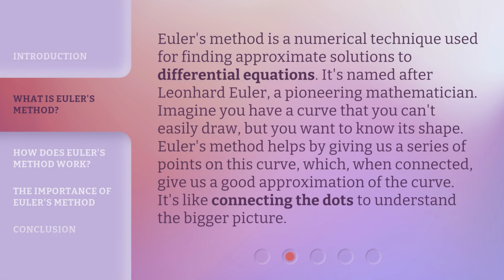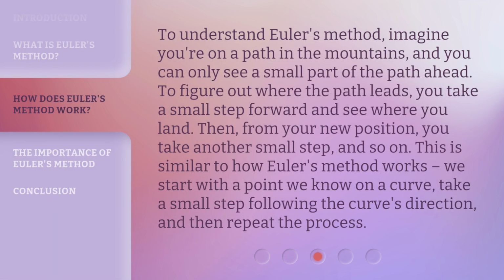Understanding Euler's Method: A Simple Guide for English Language Learners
Mastering Euler's Method: A Beginner's Guide for English Language Learners • Unlock the secrets of Euler's Method in this engaging tutorial designed specifically for English language learners. Discover step-by-step instructions and practical examples to enhance your understanding and excel in your mathematical journey.

00:00 • Introduction - Understanding Euler's Method: A Simple Guide for English Language Learners
00:34 • What is Euler's Method?
01:07 • How Does Euler's Method Work?
01:41 • The Importance of Euler's Method